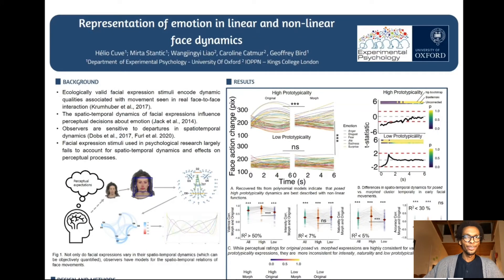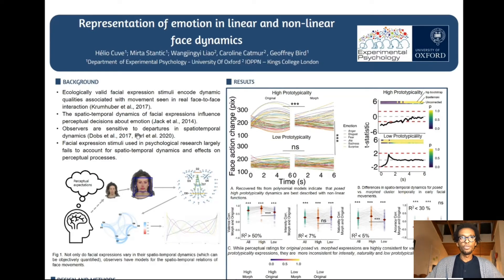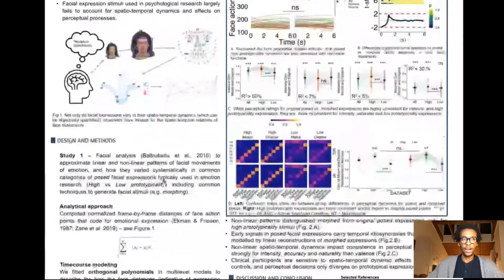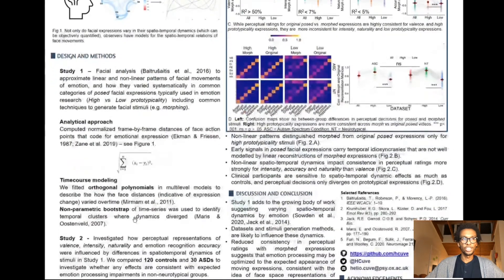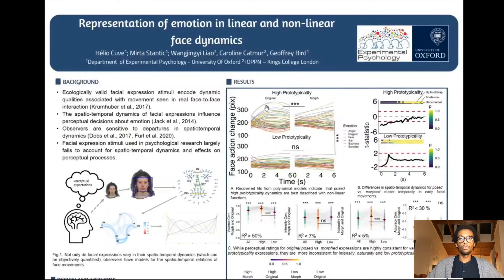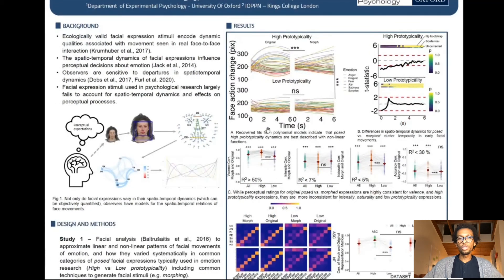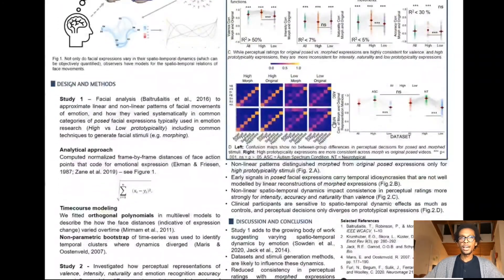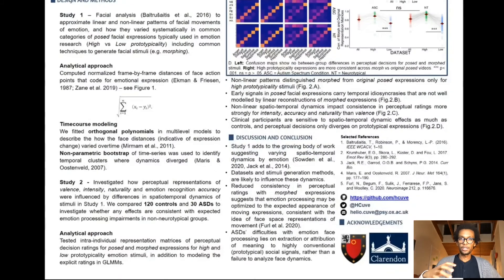EPS January 2021 - Poster 5 - Hélio Cuve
Poster is entitled 'Representation of emotion in linear and non-linear face dynamics'.